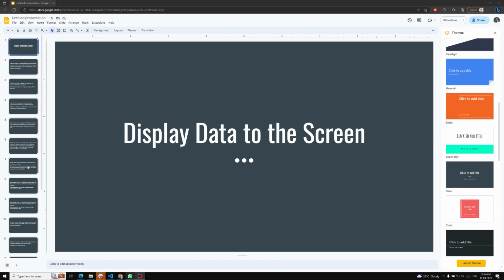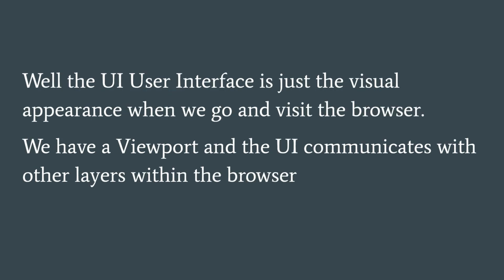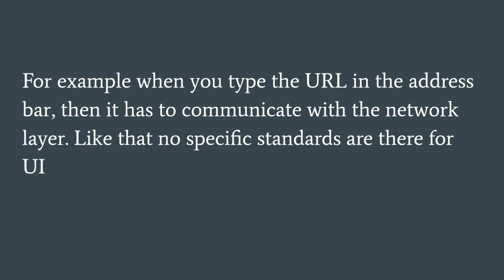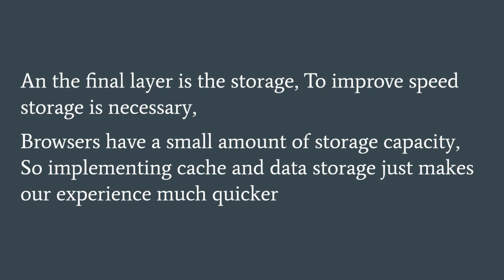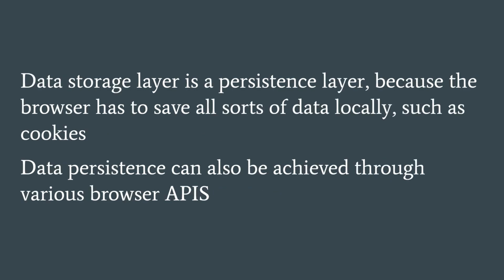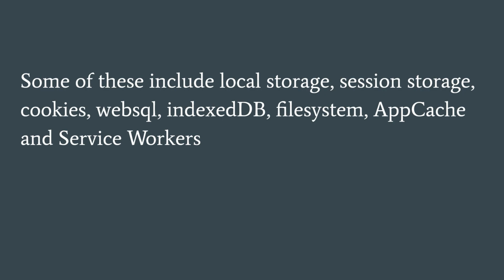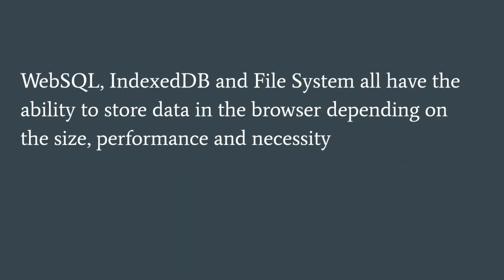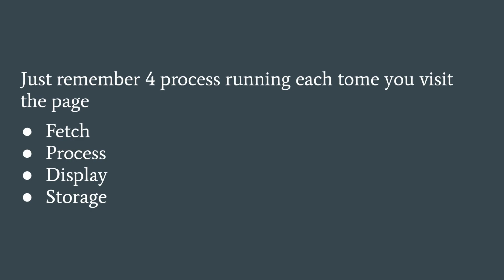4. Display Process Data & Storage functionality in displaying data to browser screen - Website Speed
In this video we will see how to display the Process Data and the Storage functionality in displaying data to browser screen - Website Speed